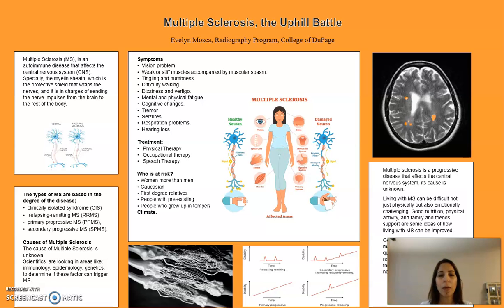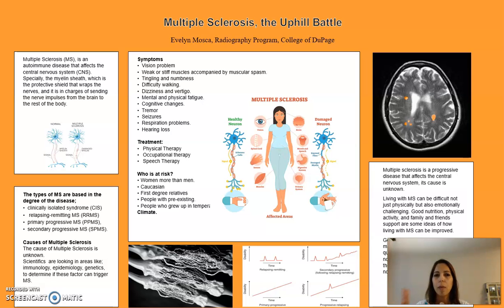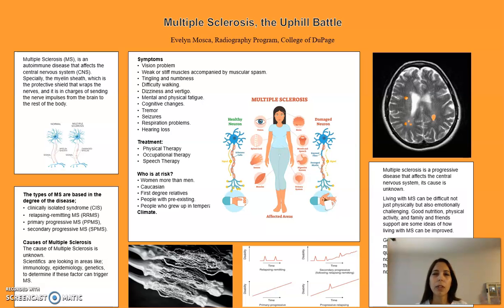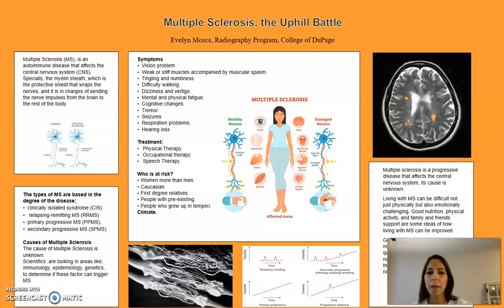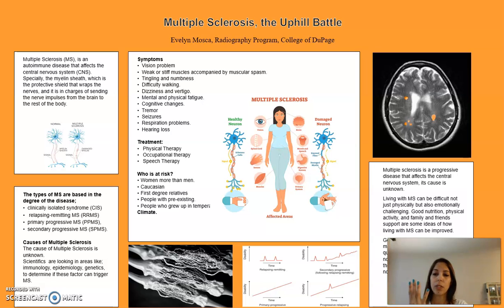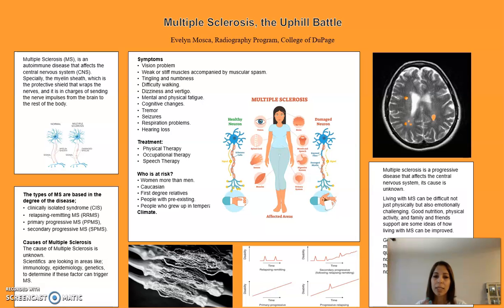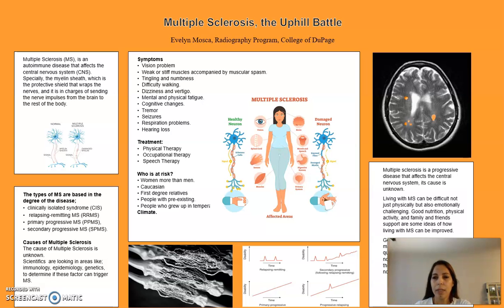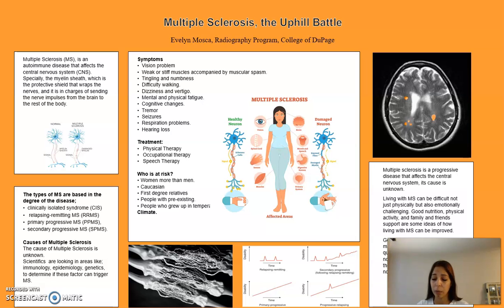Radiography - Multiple Sclerosis